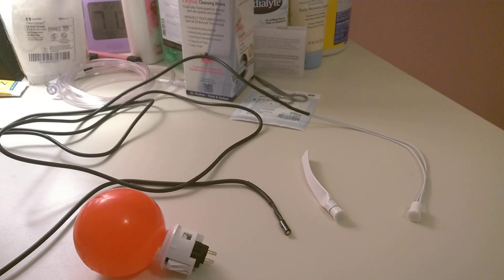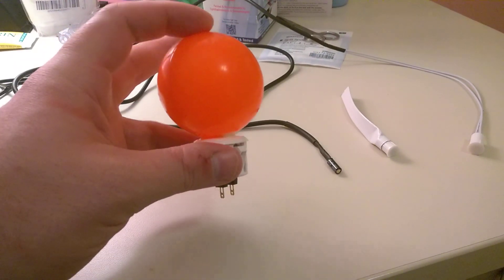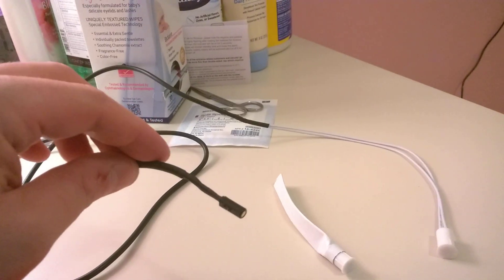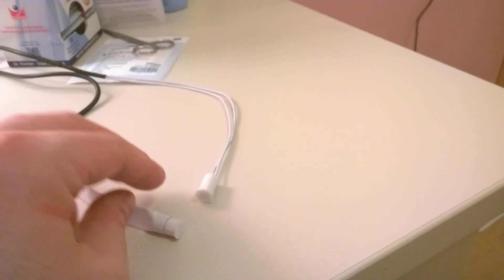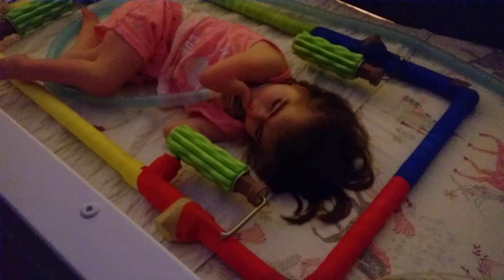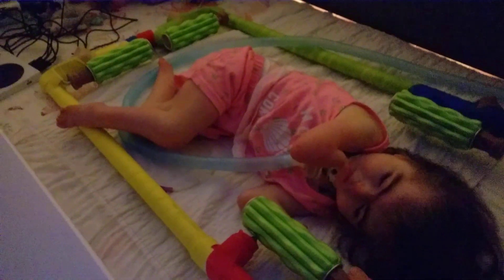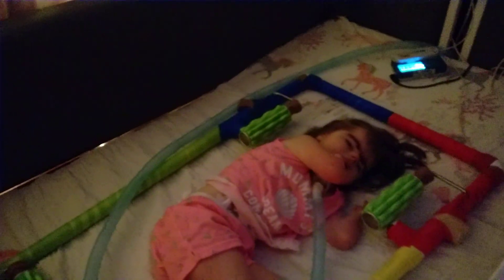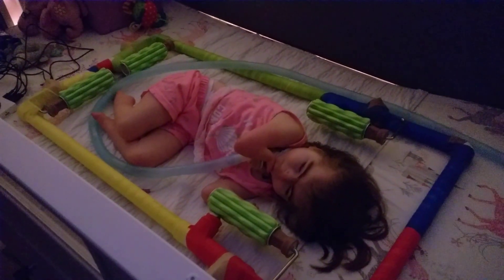Xbox Adaptive Controller phase one complete!